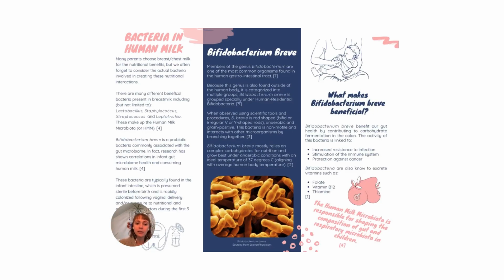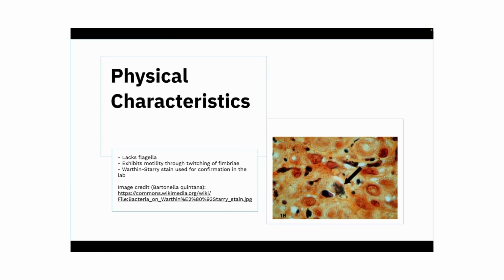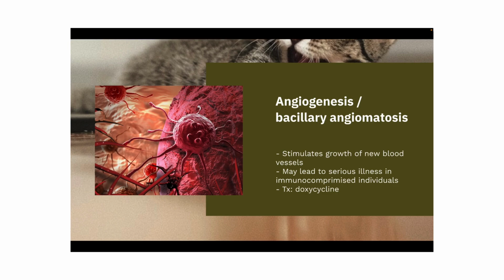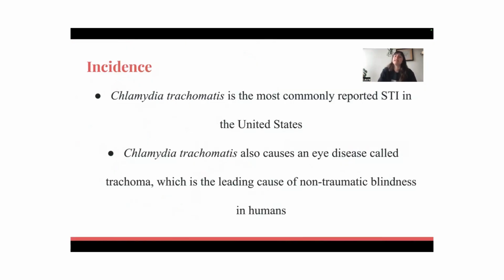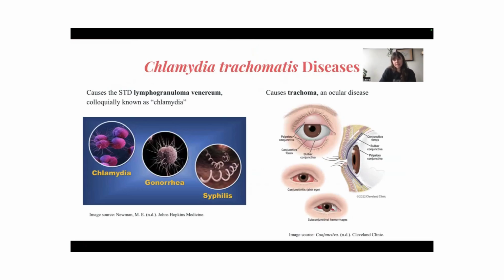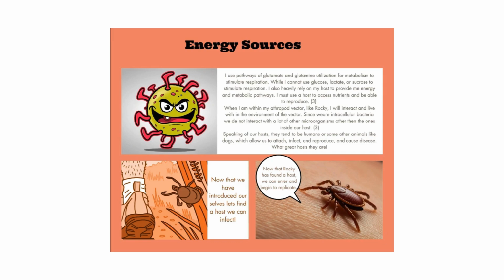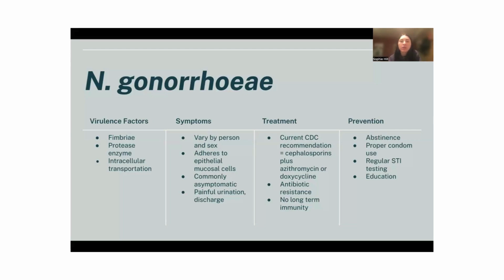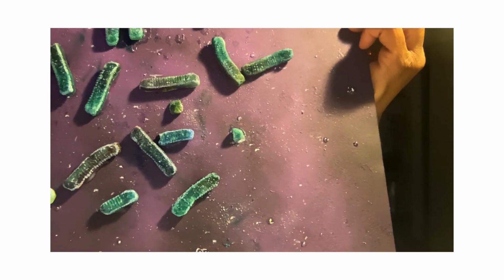Term Project Part 3/5 Bacteria.1